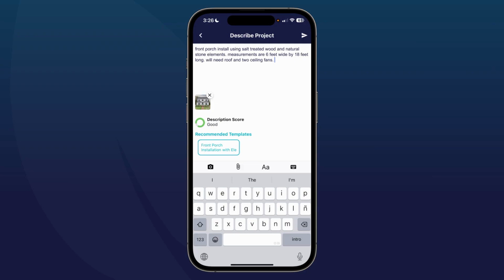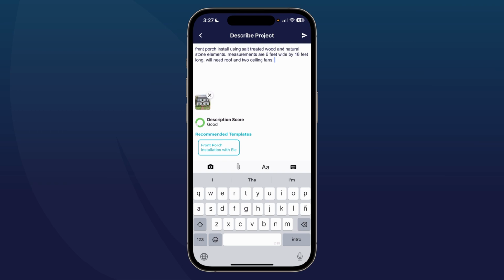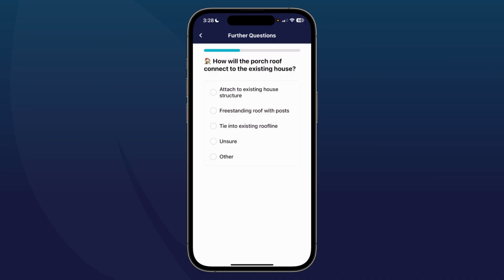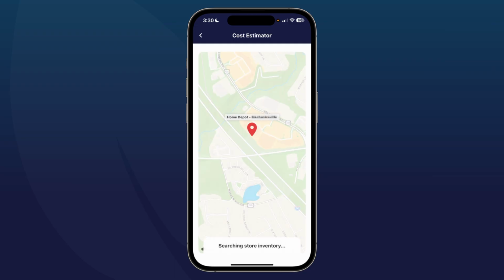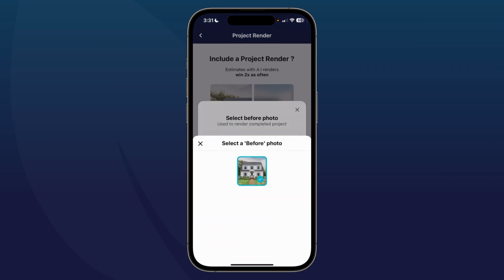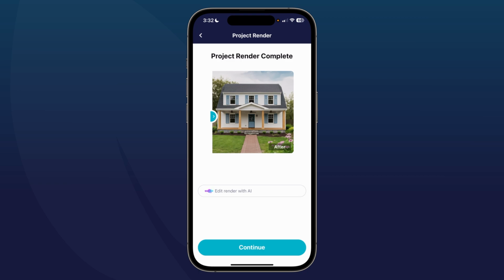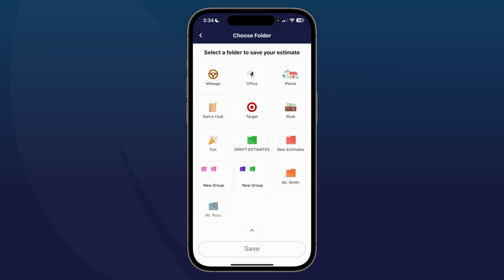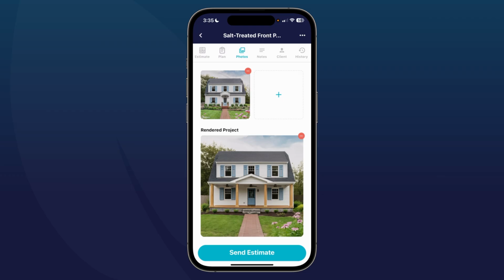How to Use the Image Render Feature in Your Cost Estimator App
Wow your clients and close deals faster with the Image Render feature in the SimplyWise Cost Estimator app—designed for trade and service-based businesses.

In this tutorial, you’ll learn how to:
 ✅ Use the Image Render tool to showcase project “before & after” visuals
 ✅ Show clients exactly what they can expect once the work is complete
 ✅ Build trust and confidence that helps you win more bids
 ✅ Start projects faster by locking in contracts with strong visuals

With SimplyWise, the Image Render feature turns your estimates into powerful sales tools—helping you stand out from competitors and impress your clients.